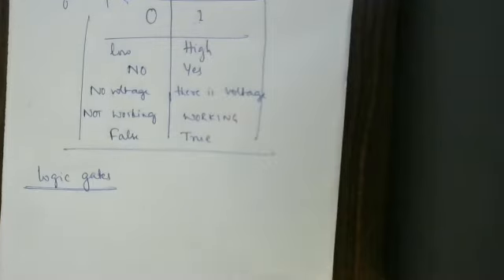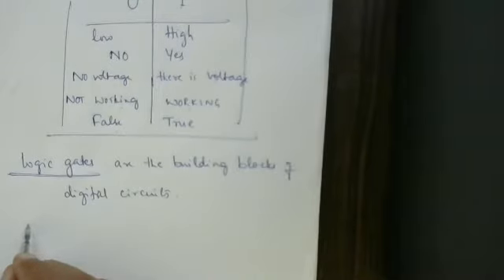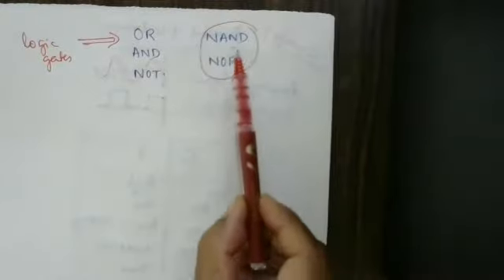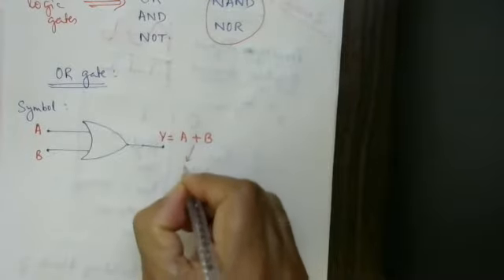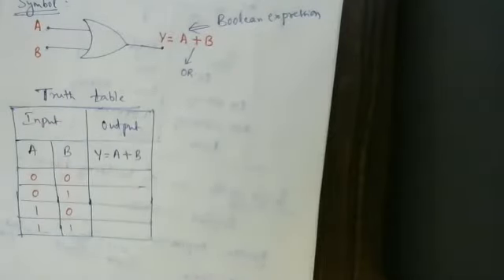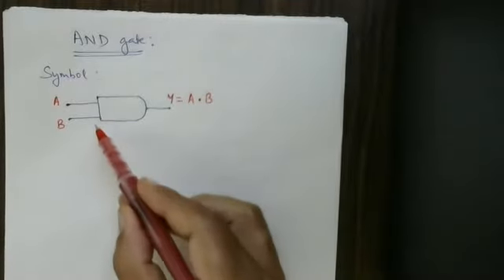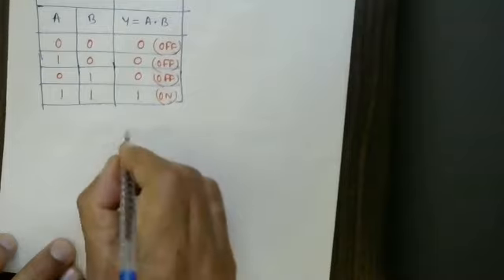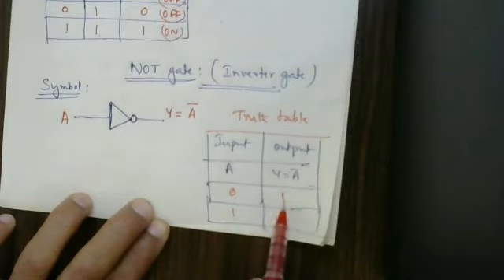DIGITAL ELECTRONICS - 1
Basic digital elactronics  - 1